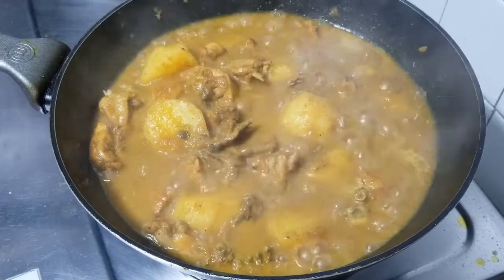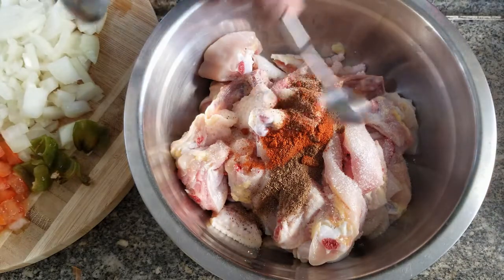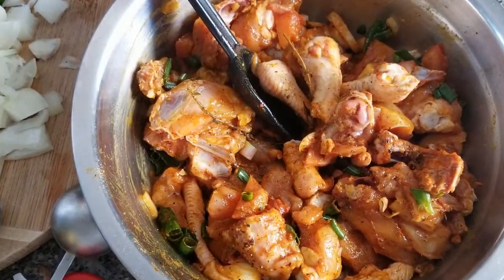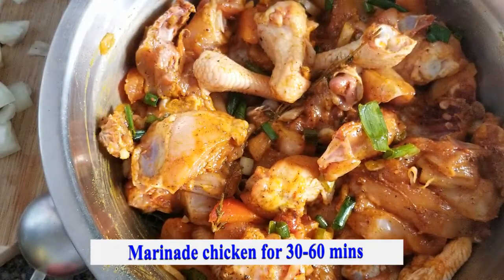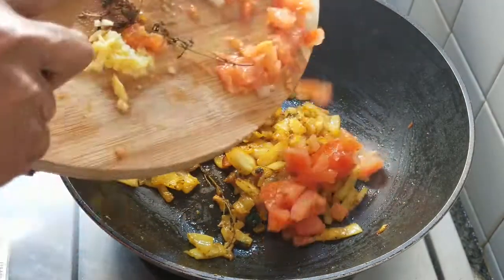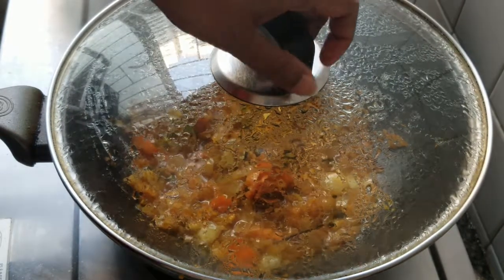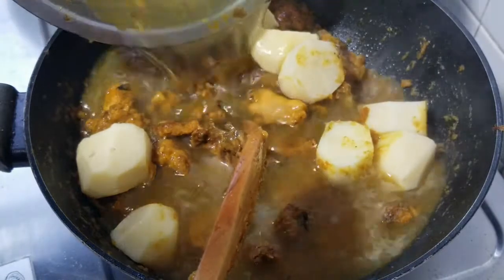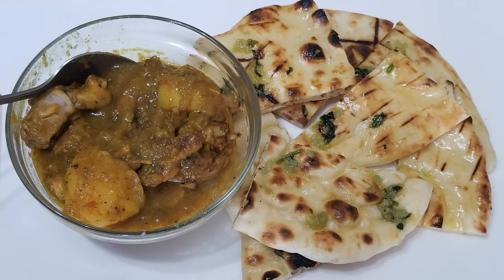How to make Quick and Easy Jamaican Curry Chicken: Jamaican Indian Curry Chicken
Hello Guys,
Here is an easy and very delicious recipe to make  Jamaican curry chicken. I used some powdered seasoning I got from Jamaica , but if you don't have these seasoning, just use what you have at home. At least, try  to get some Jamaican curry powder because that will give it a very nice and unique  flavour. Hope you will try this fusion style curry chicken.